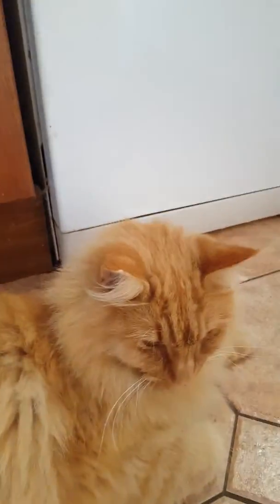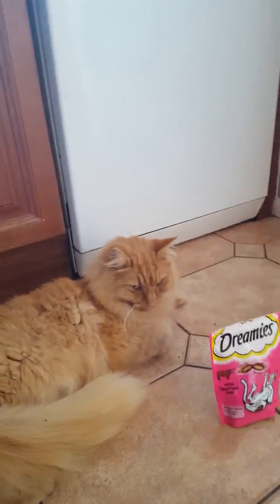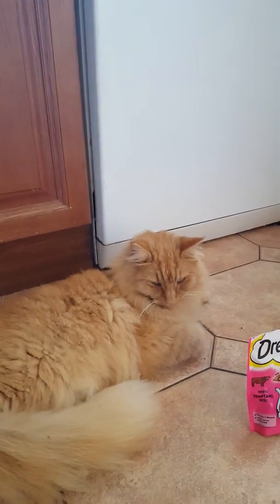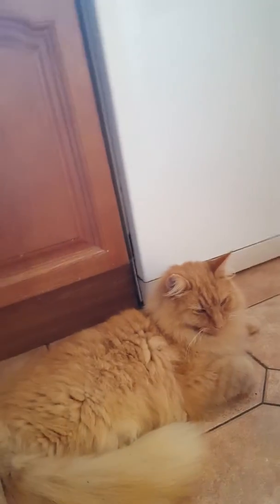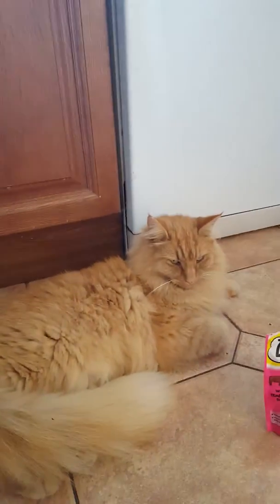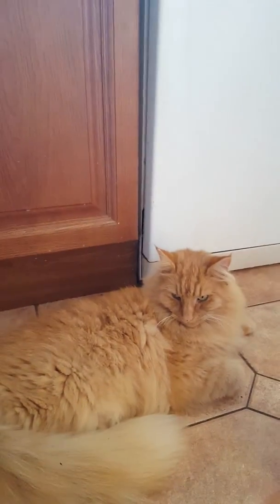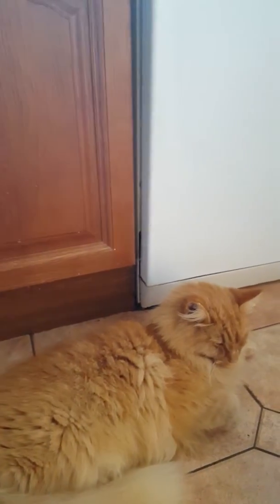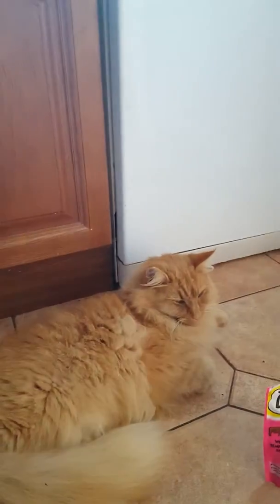Norwegian Forest Cats- General Facts